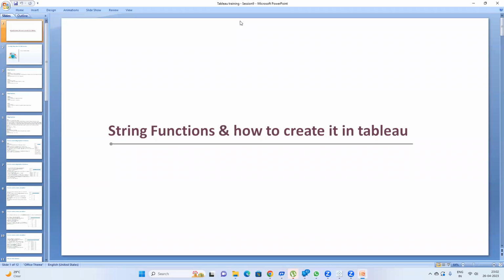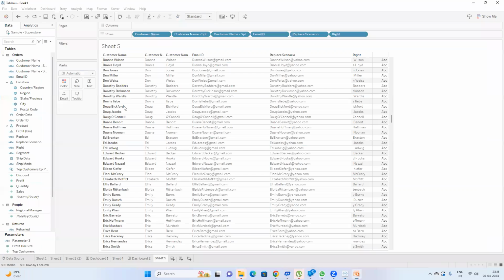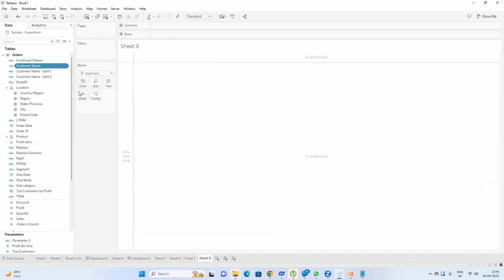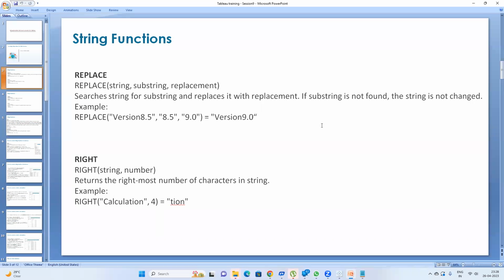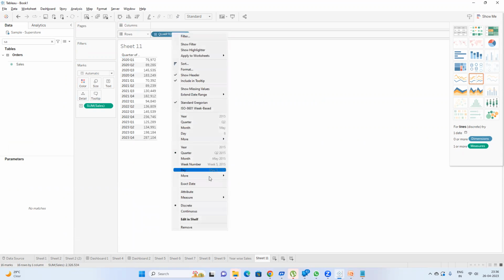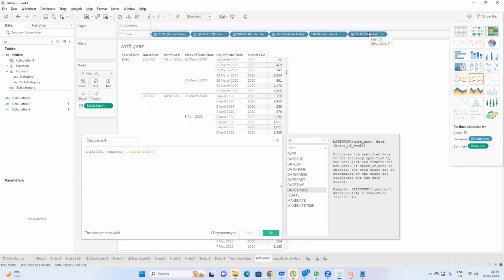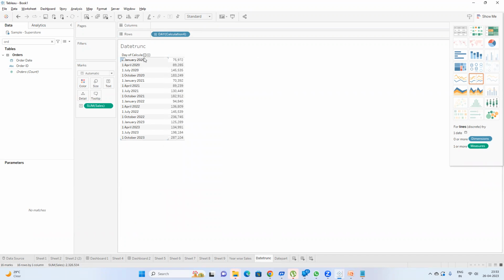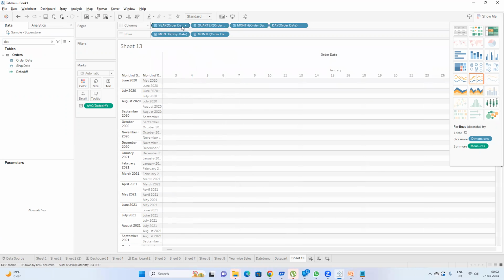9.String Functions & how to create it in tableau